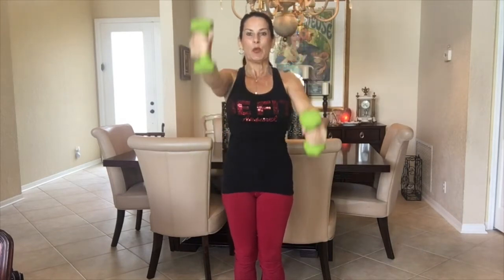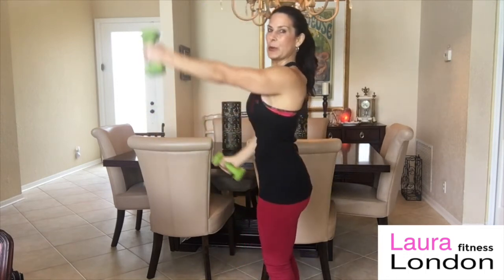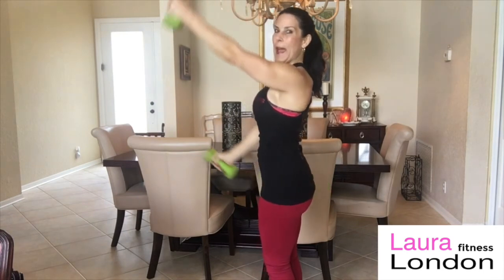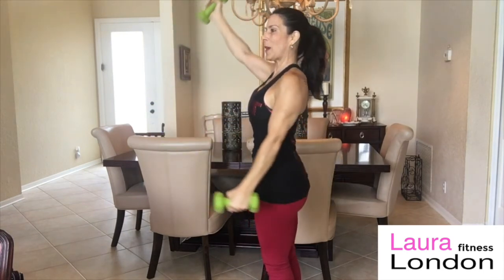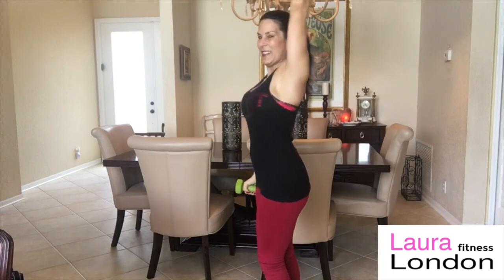Statue Of Liberty Arms - One Minute Fitness With Laura London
One Minute Fitness - Statue of Liberty. Enjoy my series of one-minute exercises. Works the shoulders, Triceps & Core🍏

Combine them for a full work out or do one at a time. Mix and match body parts and you will have a never-ending variety of workouts.